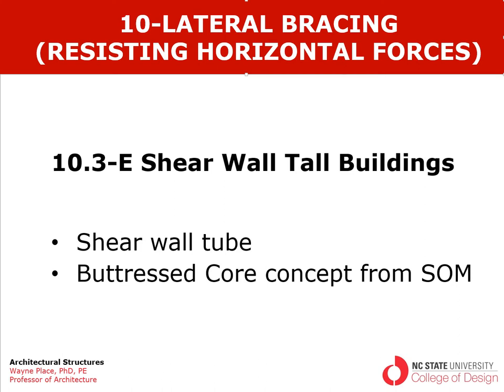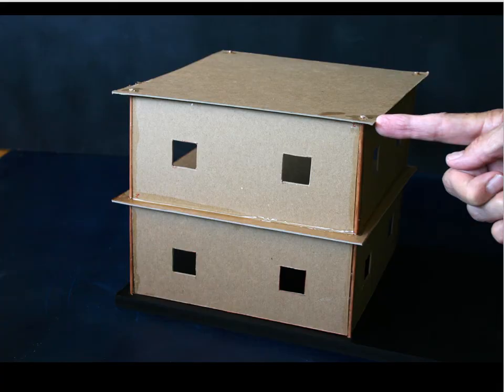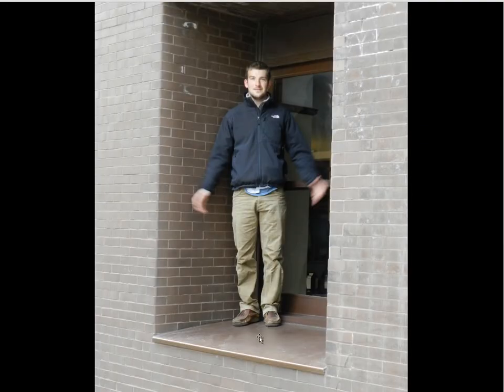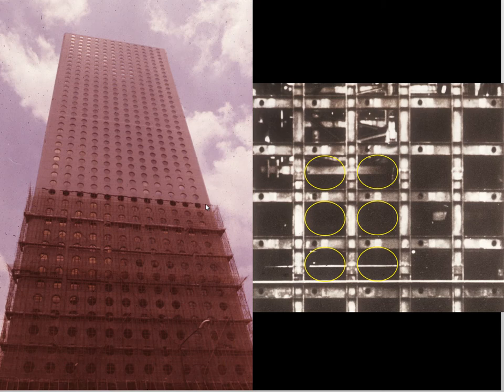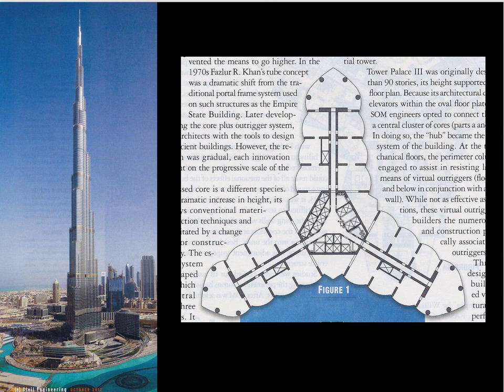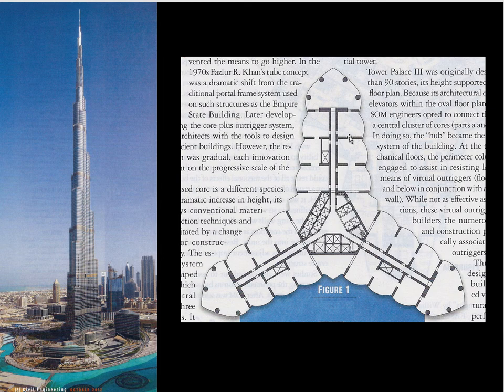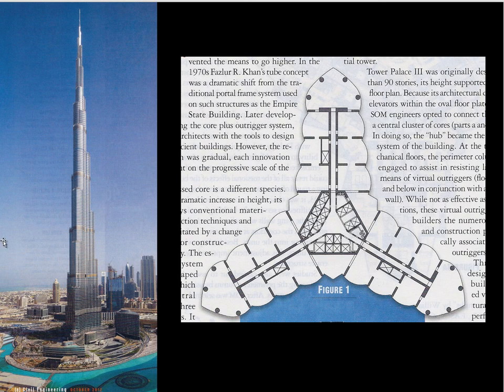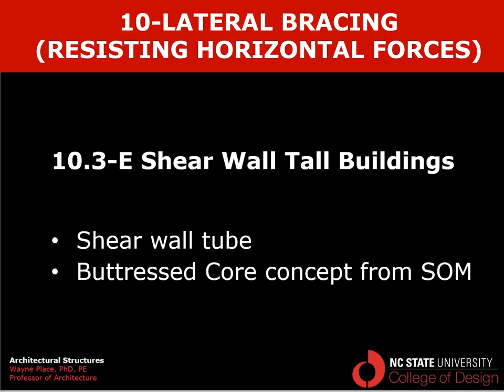10 3 E ShearWallTallBuildings